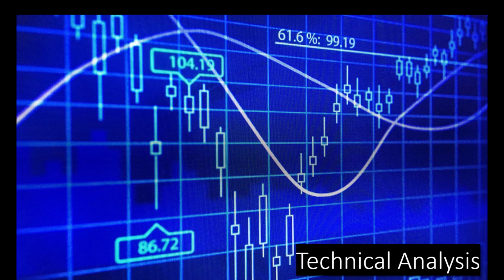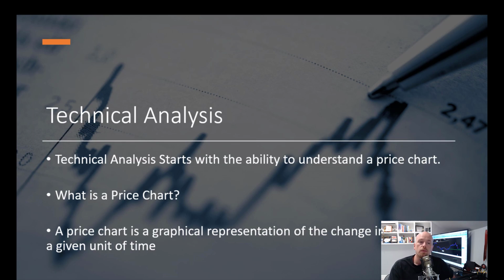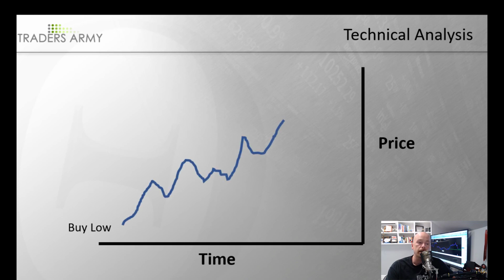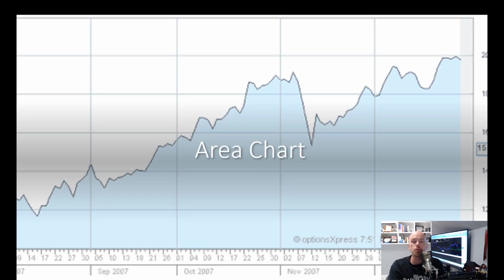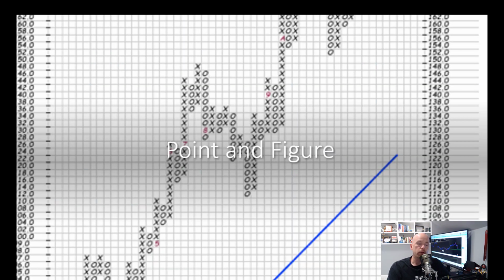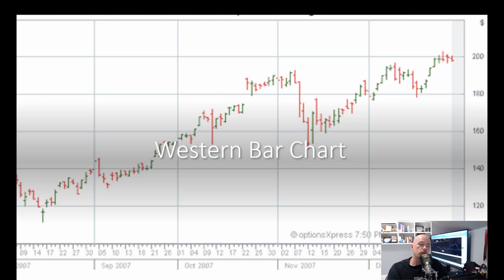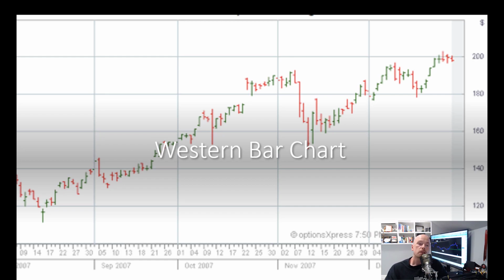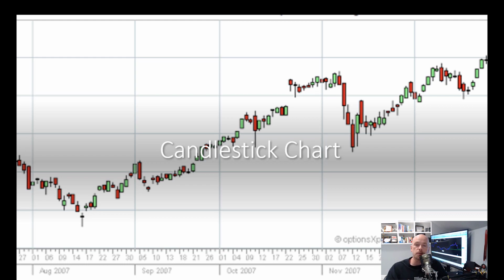Lesson 4: Introduction to Technical Analysis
To watch our complete "Strategic Trader OnDemand Trading Course" for FREE, just head to TradersArmy.com, and register for your FREE Membership. And yes, FREE means FREE...for real!